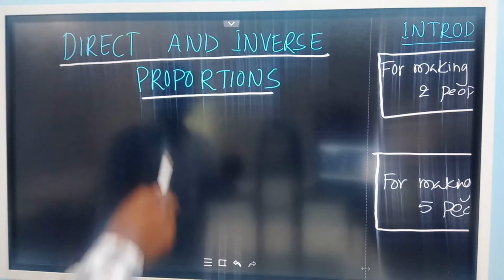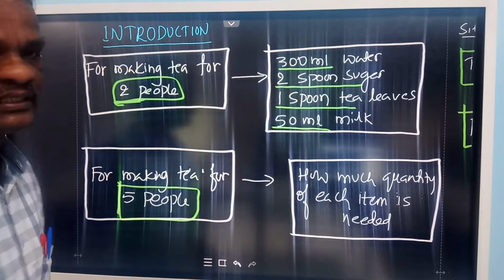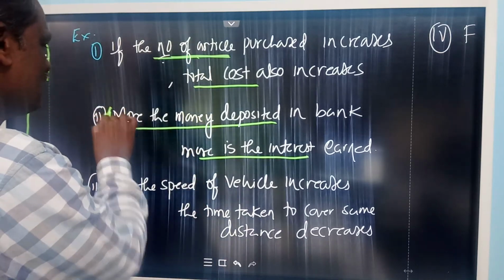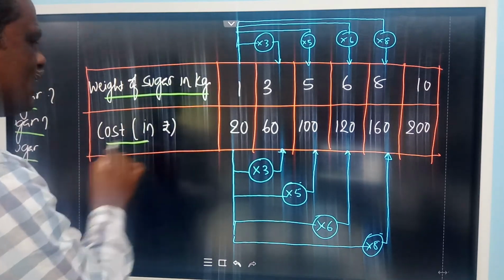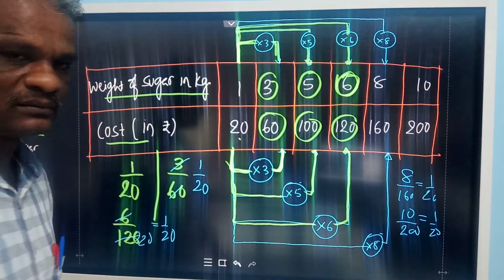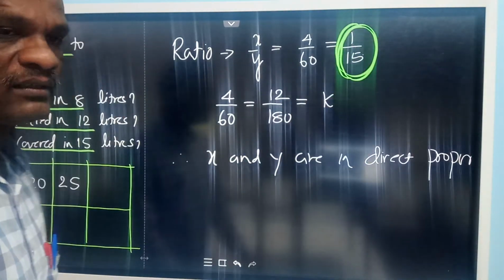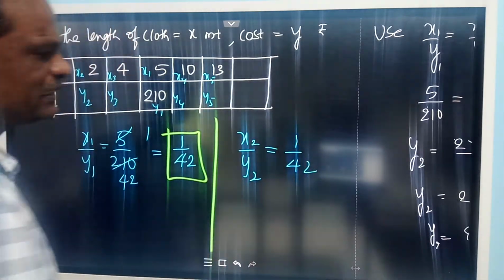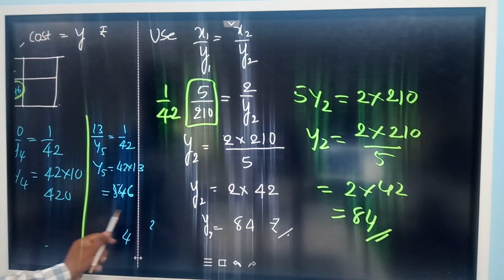Direct and Inverse proportion class 8 part 1